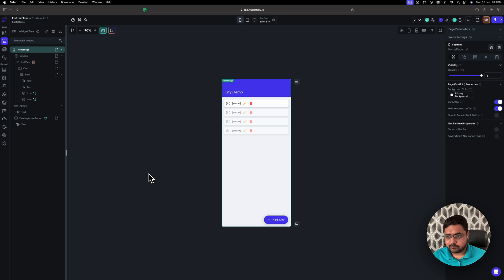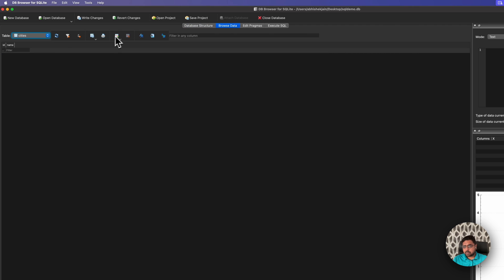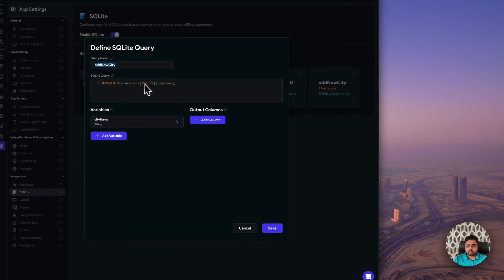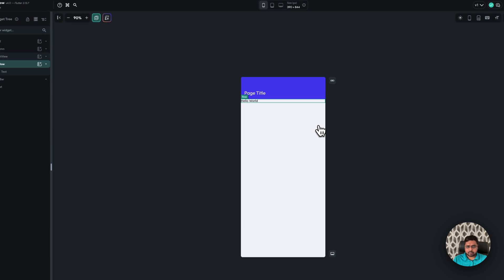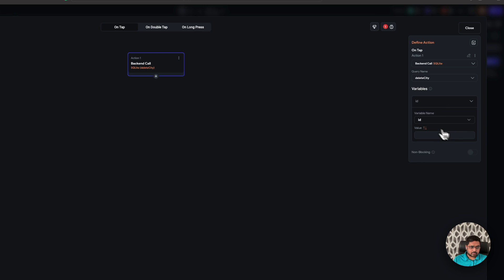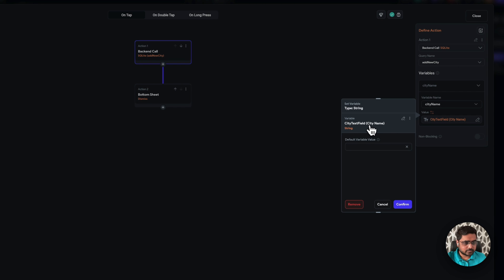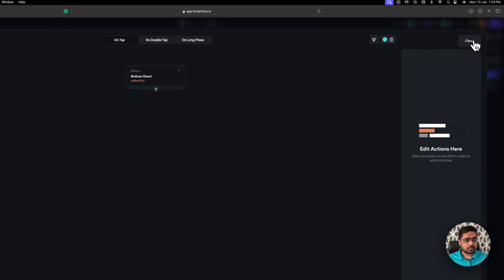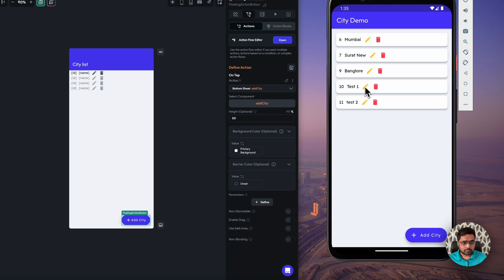Mastering SQLite Integration in FlutterFlow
New video on this link

Current video has audio problems so above is link to new video.